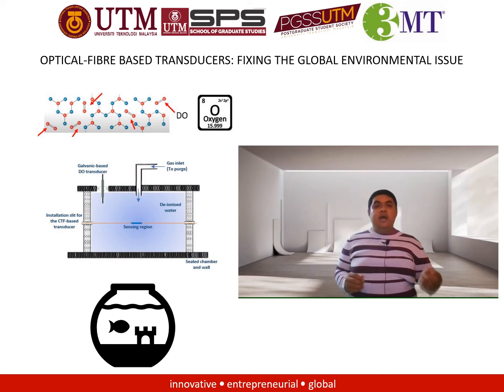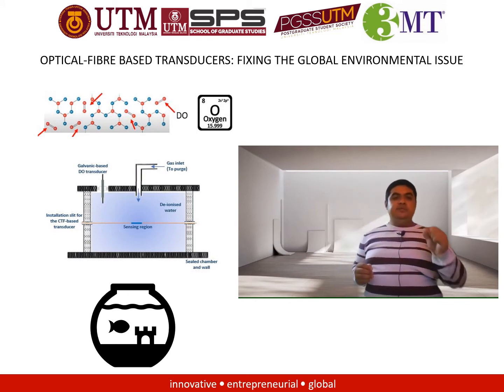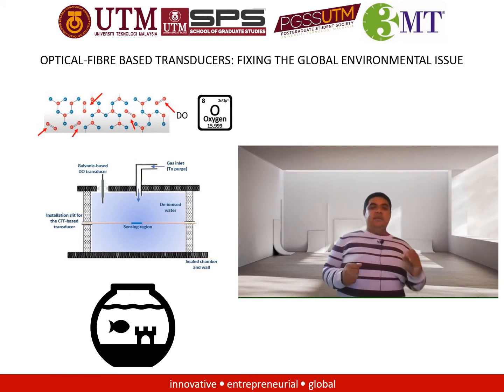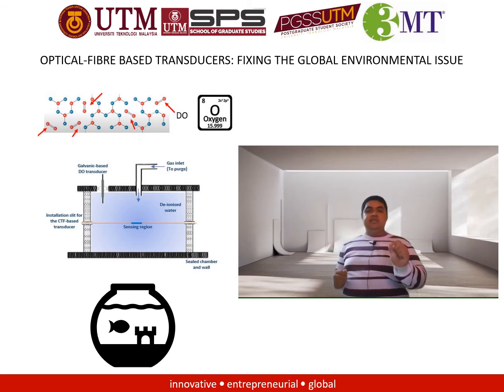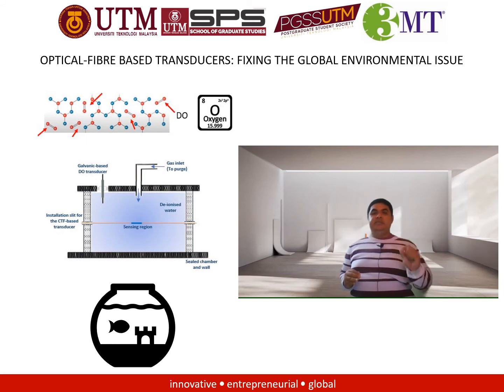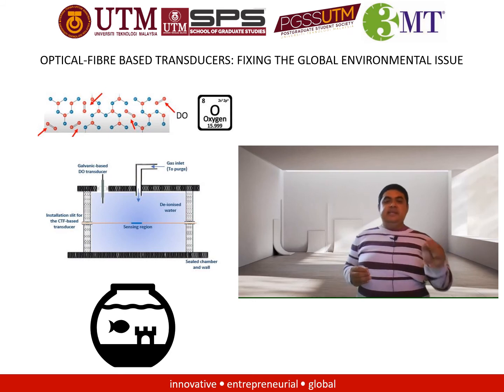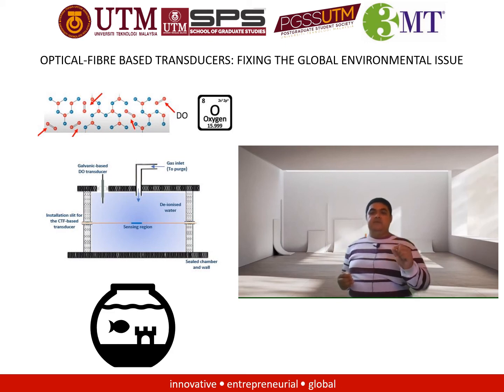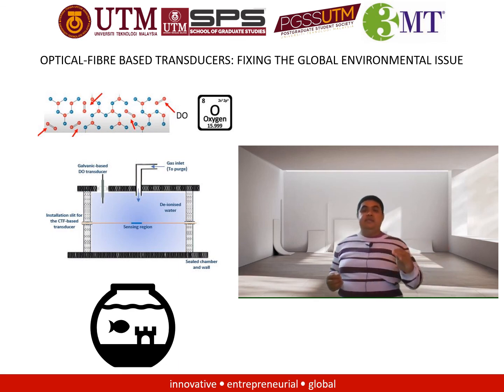UTM 3 Minute Thesis 2021 | Muhammad Salleh bin Shamsudin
1st Place
Research Carnival Week 2021 (Virtual Competition)
Category: Science & Technology
Faculty Science (FS)
Universiti Teknologi Malaysia (UTM)